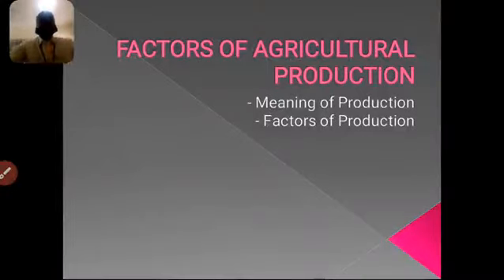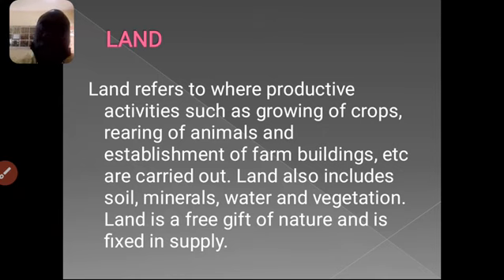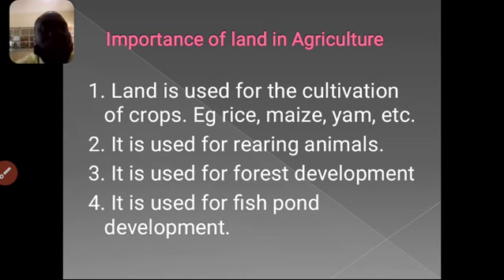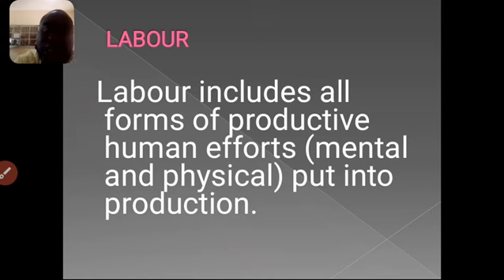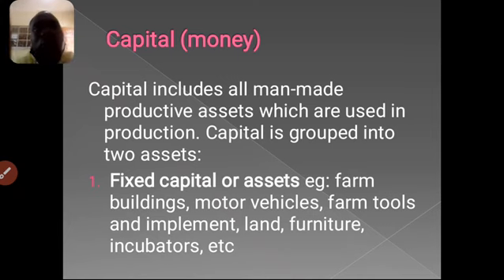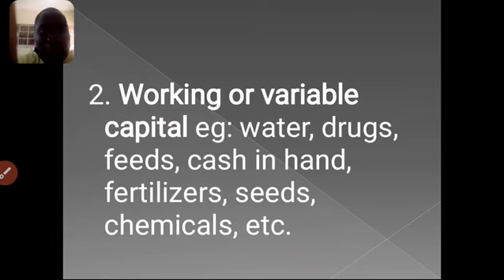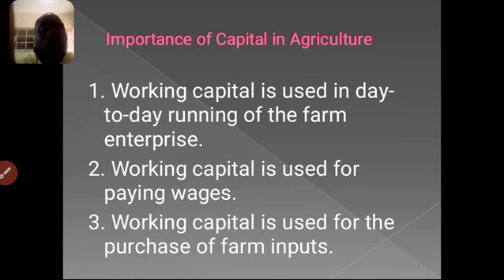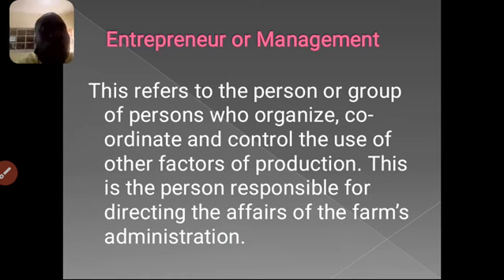Factors of Agricultural production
Teaching Factors of Agricultural Production to students of Secondary schools and Colleges